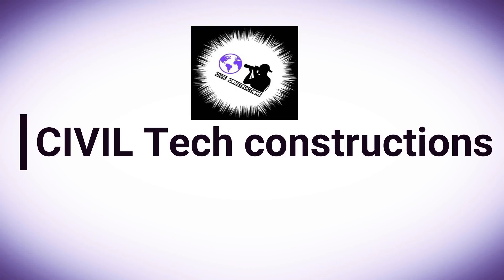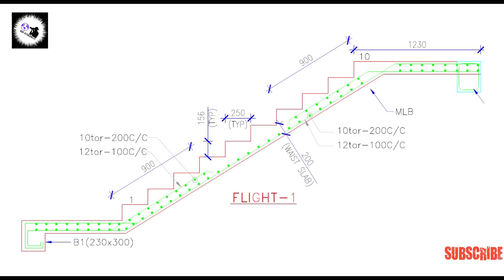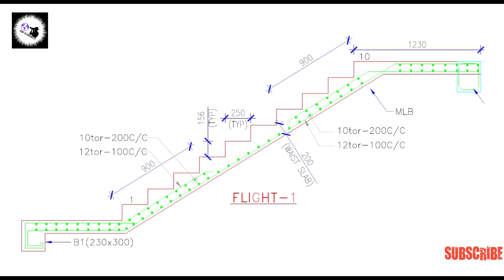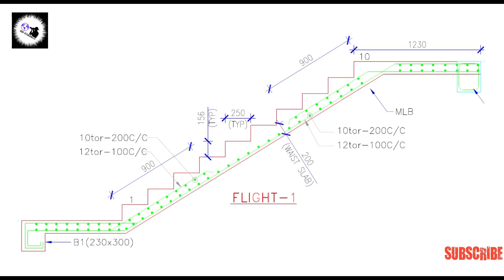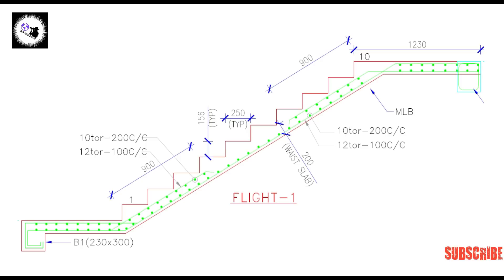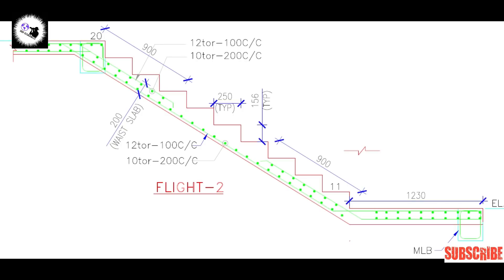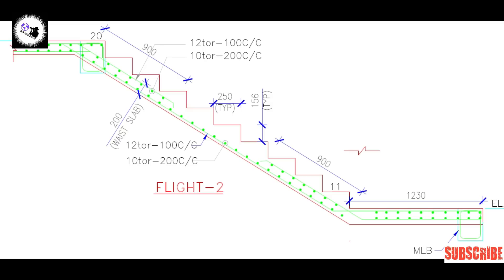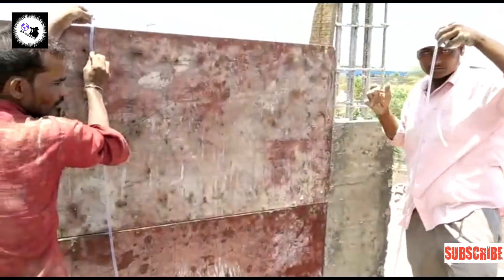STAIR Cases Reinforcement details / watch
building construction individual videos plylist